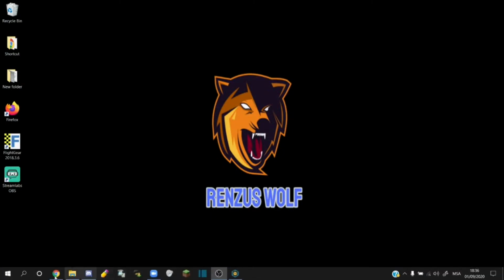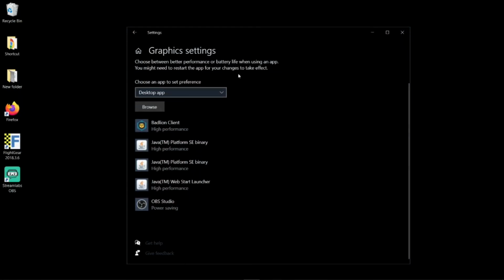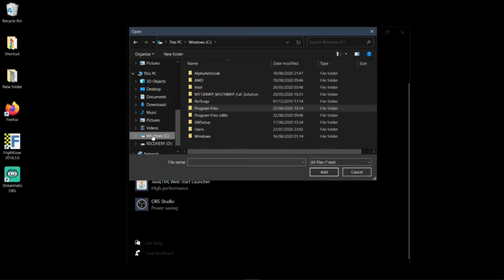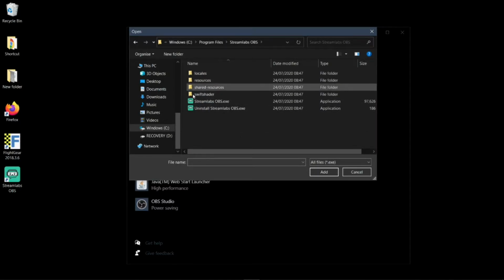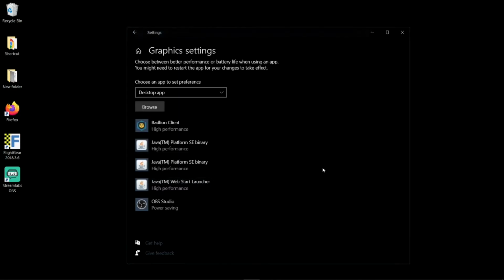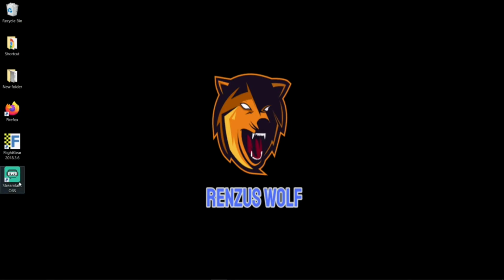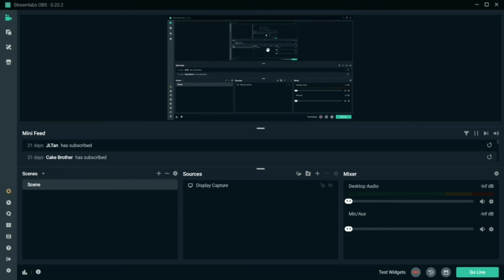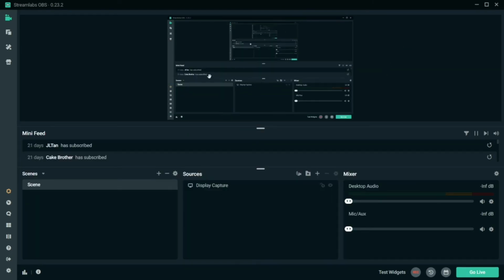How To Fix Black Screen In Streamlabs OBS | 100%working | Work in 2020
This video will show you how to fix black screen In Streamlabs OBS
 step-by-step. If you wanna find some Tech Tutorial ,here is the right place to let you watch and learn.